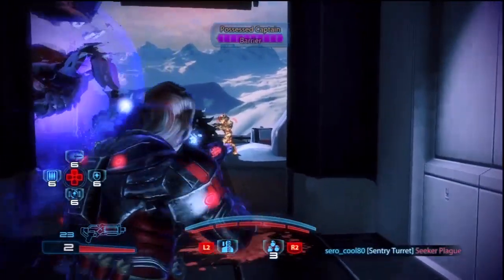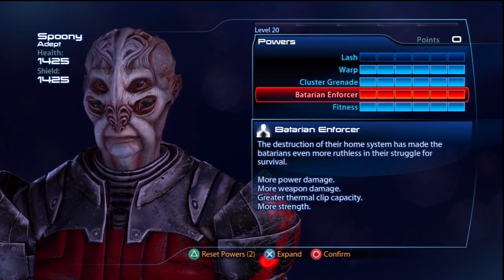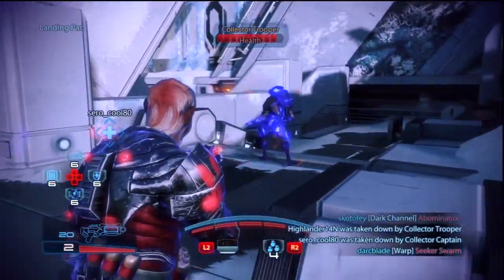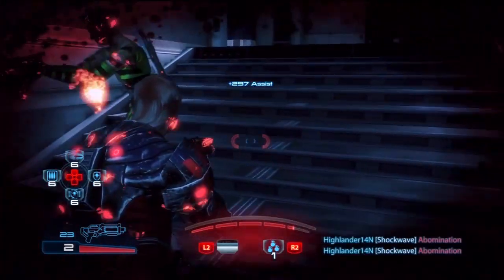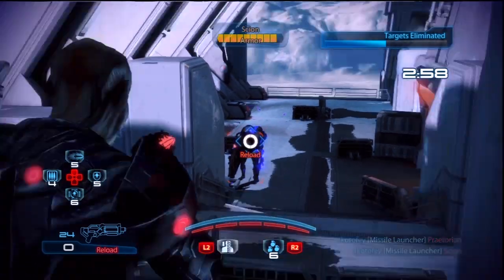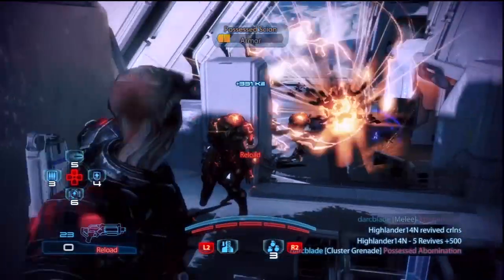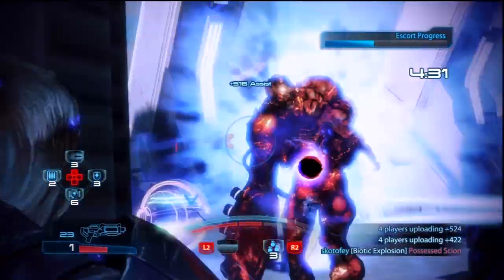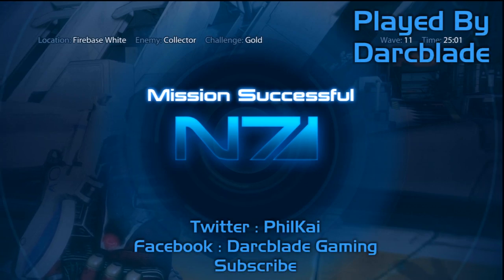Mass Effect 3 Multiplayer Class Guide : Batarian Slasher Adept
A series of episodes summarizing and guiding players to the pros and cons of each class/species in the mass effect 3 multiplayer. Any helpful feedback is welcome. As well as leaving your own tips and tricks in the comments below :)

In this episode we take a look at a DLC Character, the Batarian Slasher Adept. This guy is one of the most least used characters but in all honesty, he is possibly one of the best. Lets take a look why.

Remember that these are just my personal opinions of the classes and my experiences using them. I do give each class a chance and do play a fair amount of them before making a video. Each class here is level 20 and played on gold or Platinum modes.